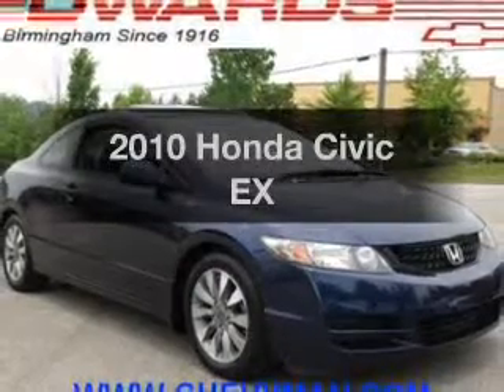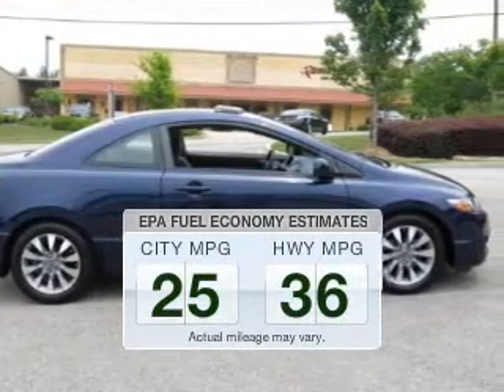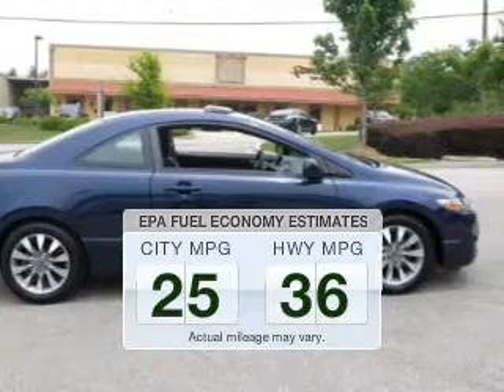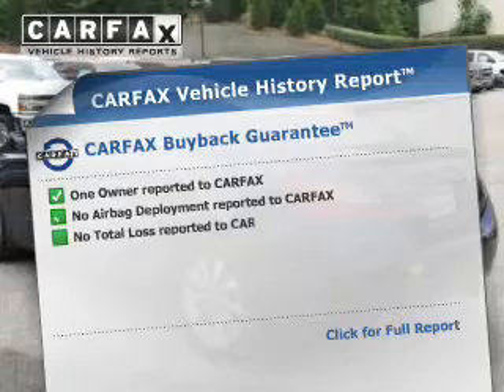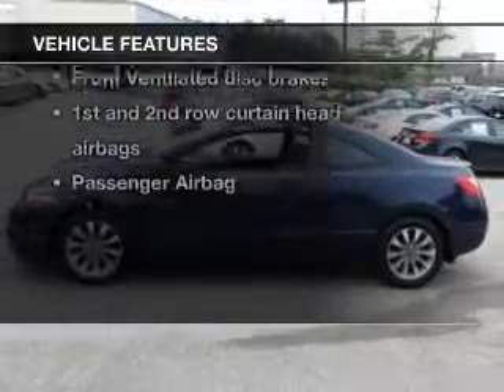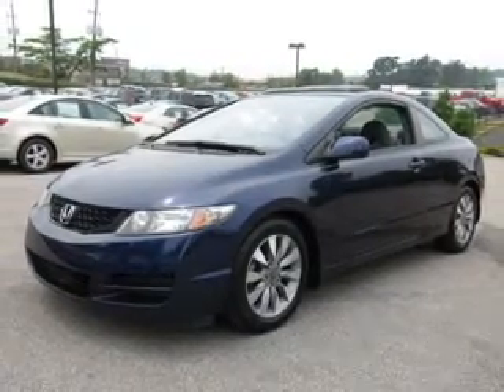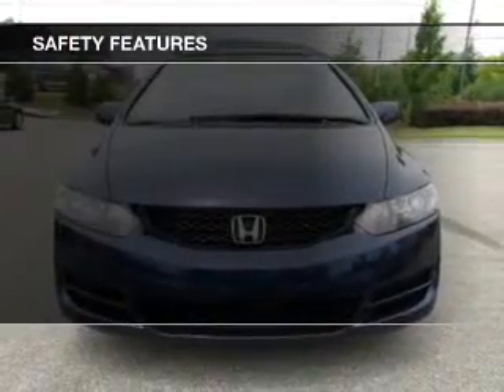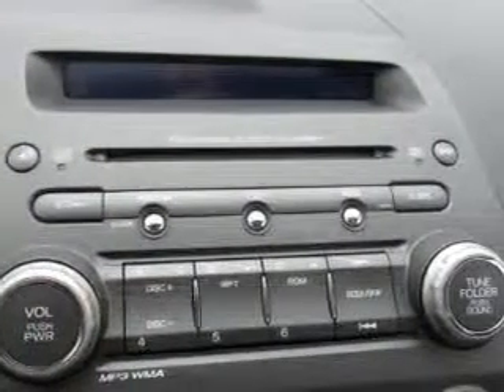2010 Honda Civic - Birmingham AL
Year: 2010
Make: Honda
Model: Civic
Trim: EX
Engine: 1.8 liter inline 4 cylinder 16 valve
Transmission: 5-Speed Automatic
Color: Atomic Blue Metallic
Mileage: 41750
Address:
5499 Highway 280 East